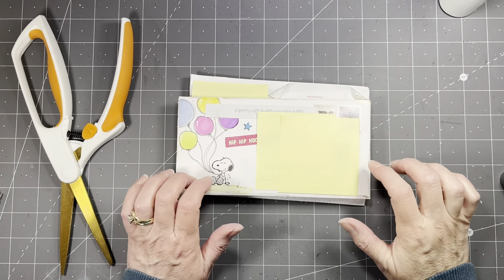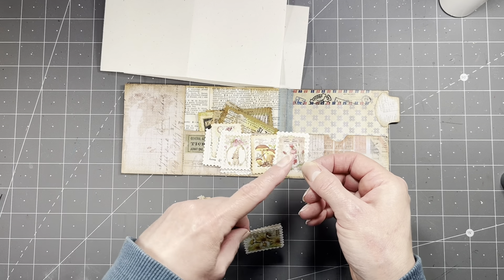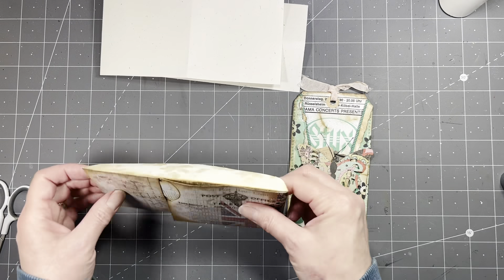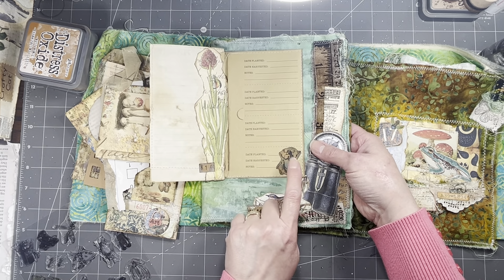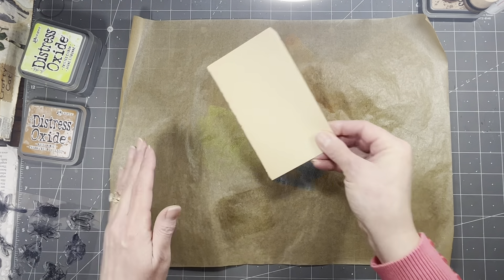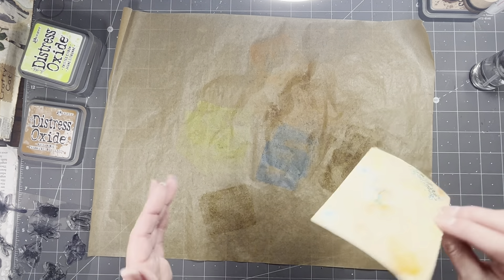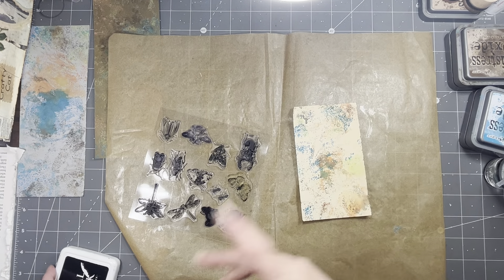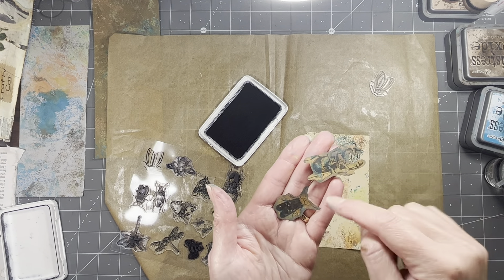Fabric Cover Frog Journal Part #4 Plus 2 Birthday Tags!!!!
In this video I will be working on my fabric frog journal. Come on in and craft with me.

Links to people who made tags that have social media listings on tags.